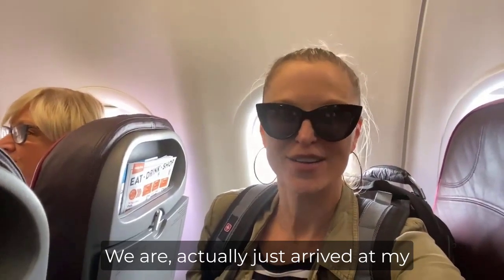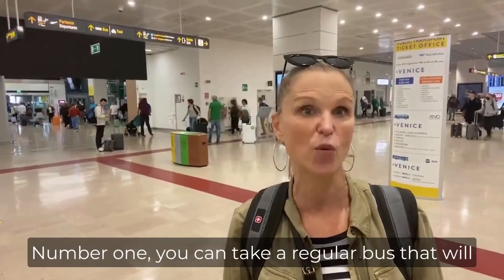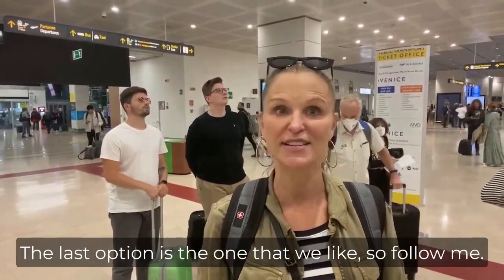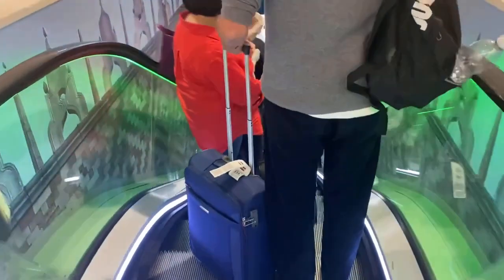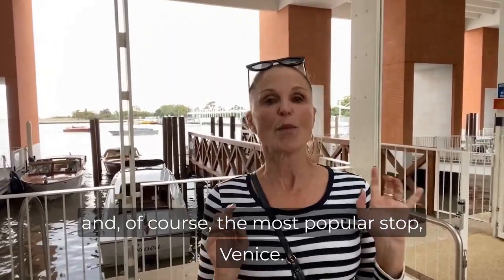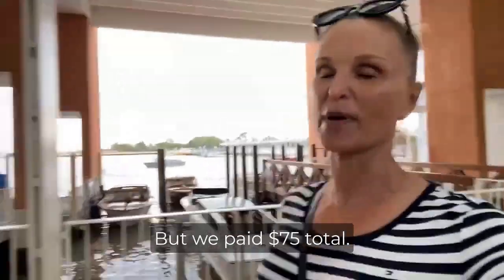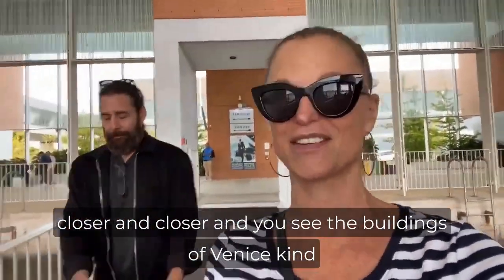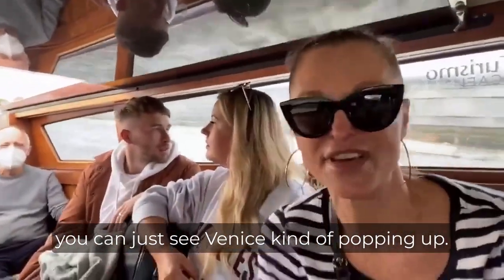Ultimate Venice Travel Guide: Navigating From Marco Polo Airport With Water Taxis And Buses!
Hi, I'm Juliet.  Welcome to my travel channel!

If you're flying in to Venice, don't expect to walk out of Marco Polo airport and be in the middle of St. Mark's Square.  Venice, the island itself, is located a few kilometers off the mainland, so you'll have to arrange transport once you've collected your bags.  You can take buses, taxis, rental cars to the island's transportation hub, Piazzale Roma.

But once you exit your vehicle, you're going to be either walking or taking a water bus or water taxi to your destination.  That can be tough even without luggage!   We always prefer to skip these options.  Watch this video to find out which mode of transport we love - and it's affordable!

About Me: I'm a Certified Travel Curator. I create bespoke vacations for all budgets. I
specialize in luxury, European itineraries - and I'm an Italy expert! So, if you're heading
there, let me help plan an out-of-this-world vacation just for you. From creating the perfect
itinerary to personal recommendations, restaurant and lounge reservations, tours and even
tour guides, I have the knowledge and connections to make your dream trip a reality.

xoxo Juliet "A Charleston Chick in Venice"